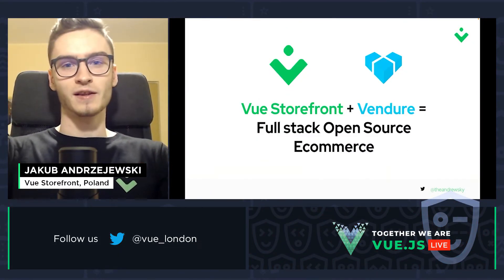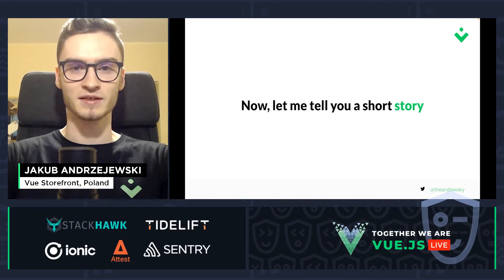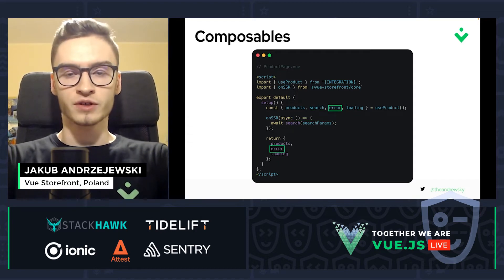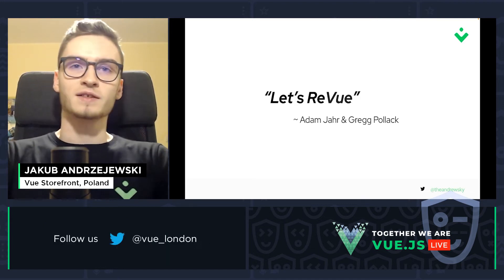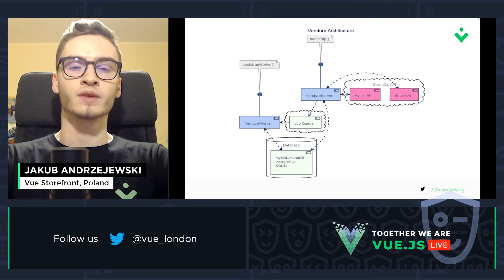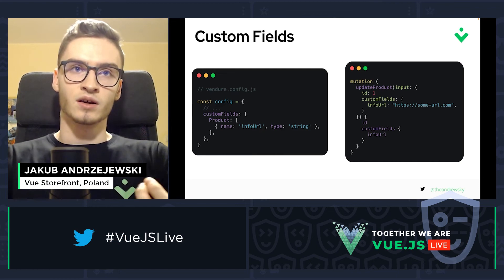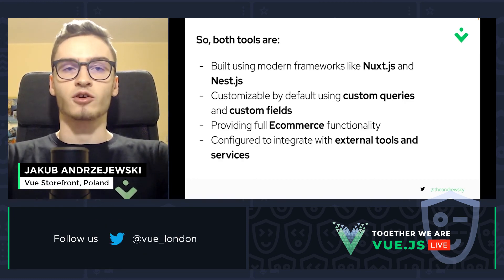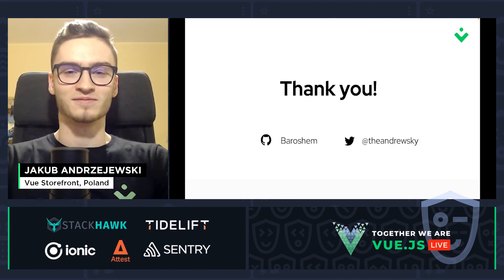Vue Storefront + Vendure = Fullstack Open Source Ecommerce - Jakub Andrzejewski, Vue.js Live 2021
Vue.js Live 2021

Talk: Vue Storefront + Vendure = Fullstack Open Source Ecommerce
Building an online store these days is not an easy task. With so many competitors Time to Market is the key to success. That's why we decided to build an integration between Vue Storefront- Lightning-Fast Frontend Platform for Headless Commerce, and Vendure - modern, headless GraphQL-based e-commerce framework. Both tools are built using modern JavaScript stack (Nuxt.js and Nest.js) and have several out of the box integrations like search engines, CMS's, payments, and so on. Also, both projects have a huge community of Open Source contributors who support the development process. In this presentation, I will show you how fast you can create your store with VSF and Vendure.